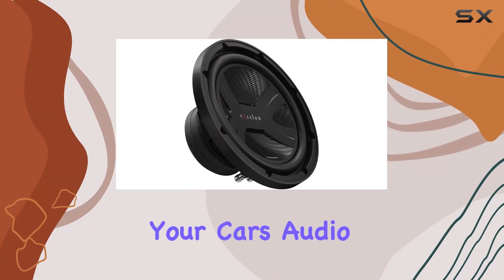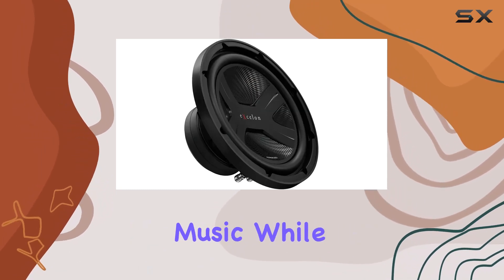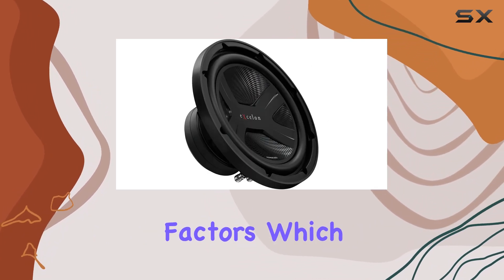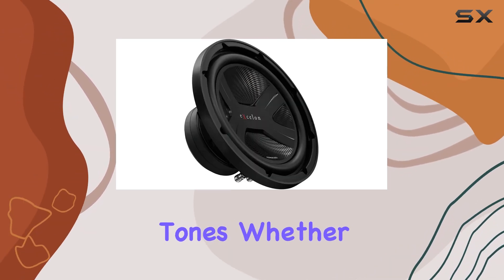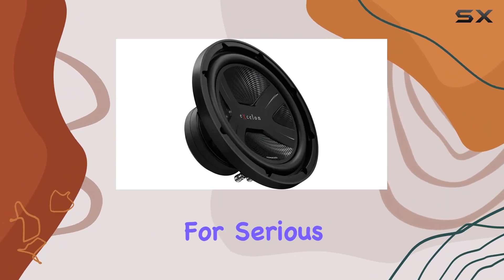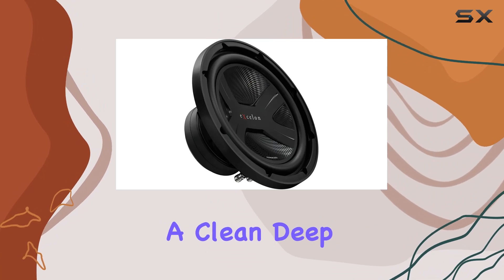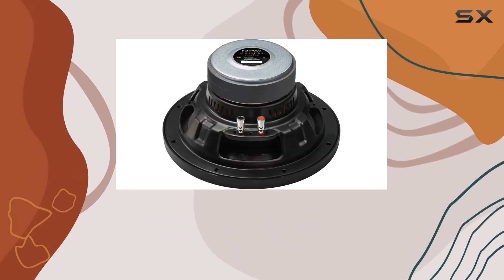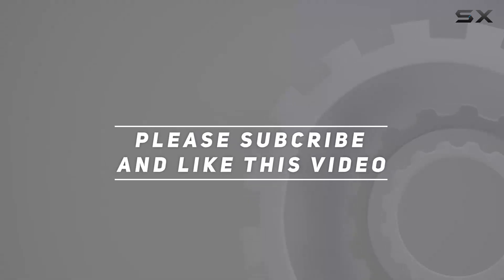Kenwood Excelon KFC-XW1041 10" Subwoofer - Unleashing the Best in Bass Performance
0:00 Intro
0:06 Review

Things that we mentioned in this video:
Kenwood Excelon KFC-XW1041 10" : B084QB67Y8